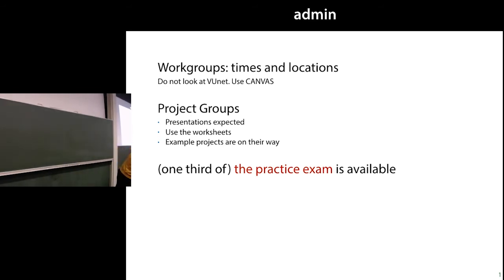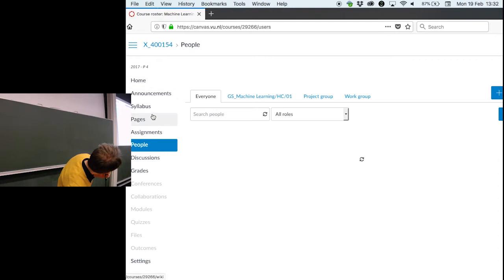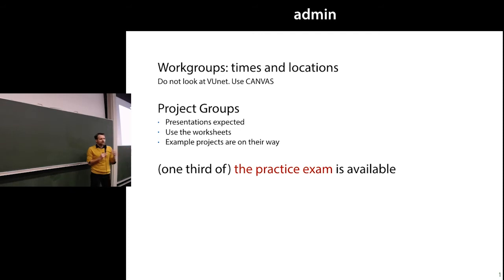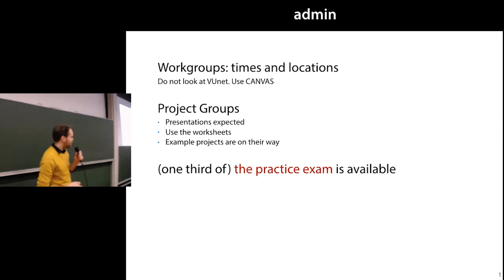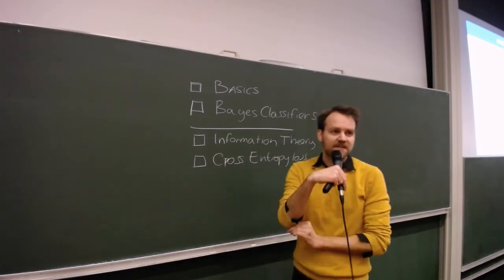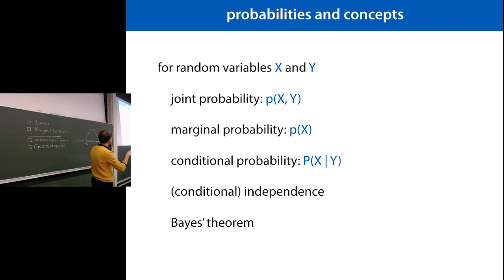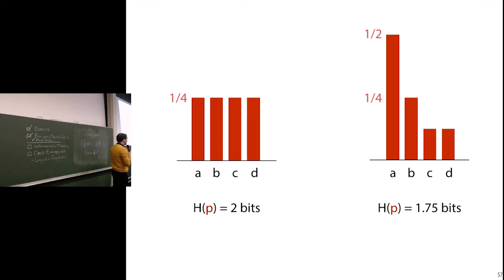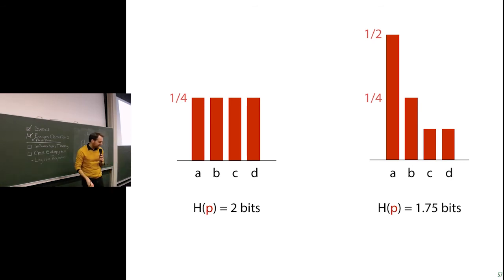05 Probabilistic Models 1: Naive Bayes, Entropy, Logistic Regression (MLVU2018)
Today we discuss machine learning methods based on probability. Lecturer: Peter Bloem.  See the PDF for image credits.

Corrections (PDF contains corrected slides):
- In slide 59, the KL divergence is missing a minus.